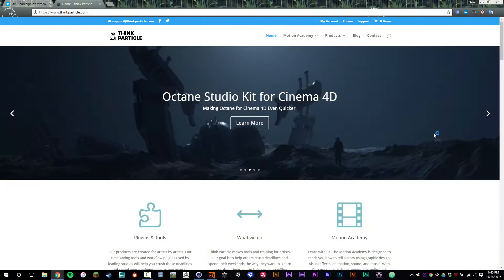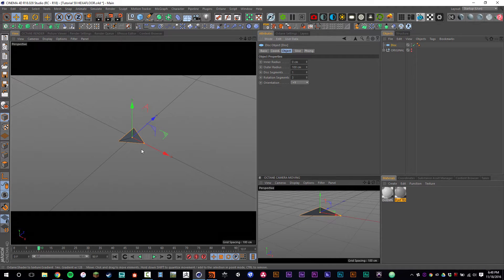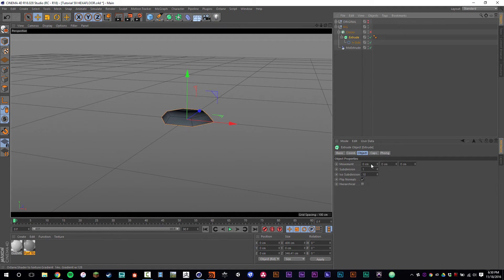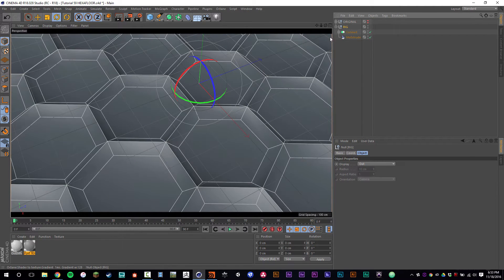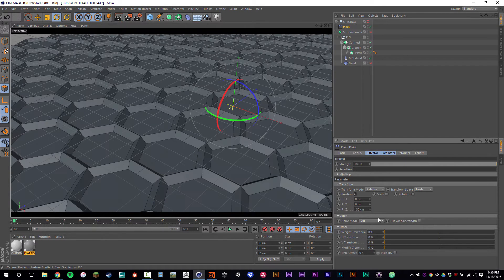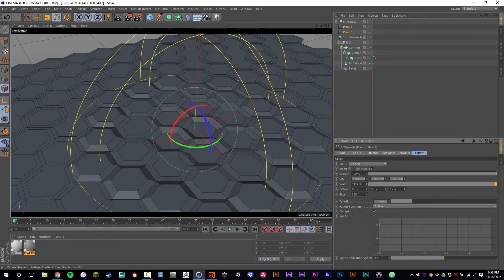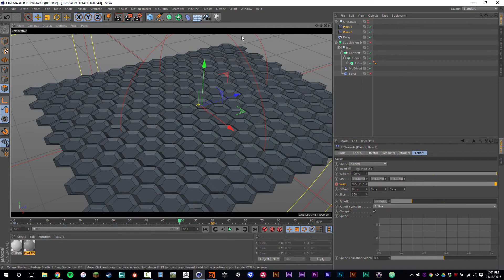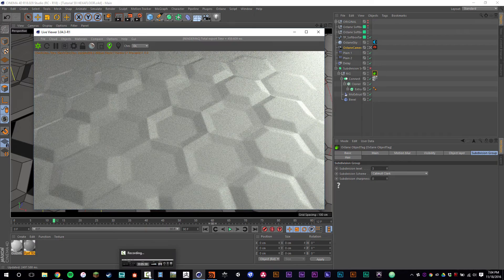Tutorial 59 - Hexagonal Extrusions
In this tutorial we go over how to create Hexagonal Extrusions using a technique similar to that of Nike commercials.